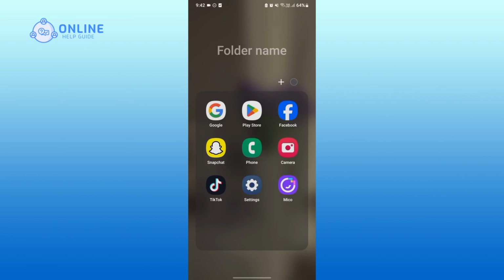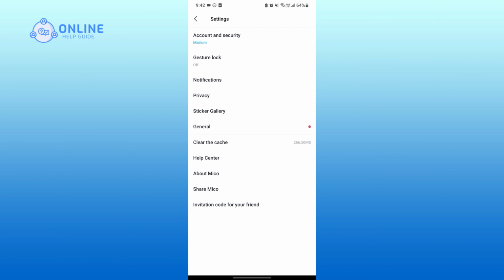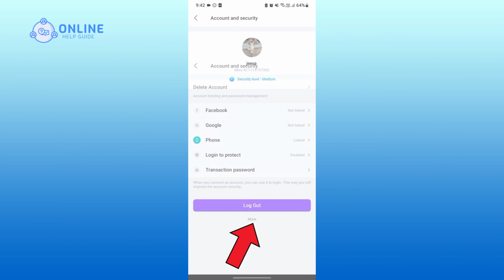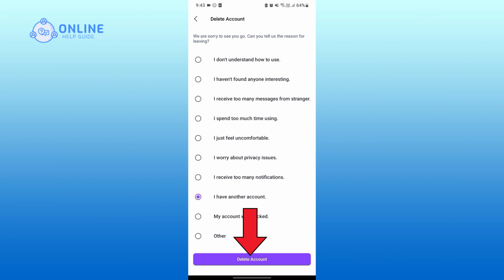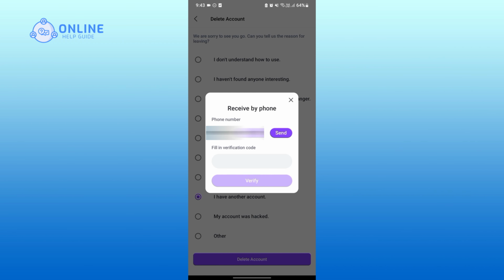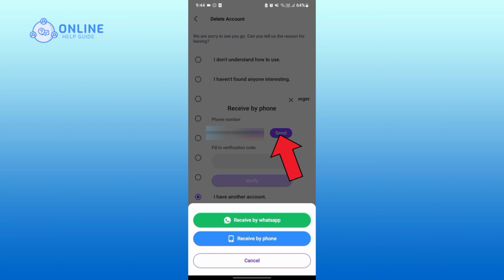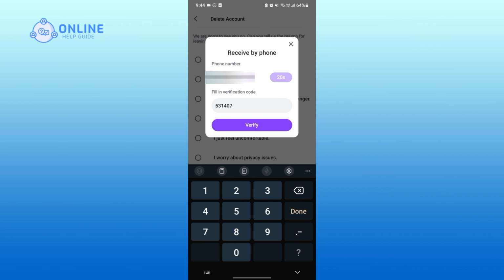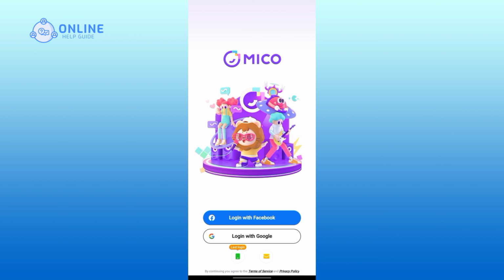How to Delete Mico Account? 2024 (Quick & Easy) | Mico App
Ready to say goodbye to Mico? Learn how to delete your Mico account with our quick tutorial! Deleting your Mico account is simple and permanent, allowing you to remove your profile and data from the platform. In this video, we'll guide you through the steps to delete your Mico account from both Android and iOS devices. Watch now and take control of your online presence!

Chapters
00:00:00 Intro
00:00:16 Delete Mico Account
00:01:40 Outro